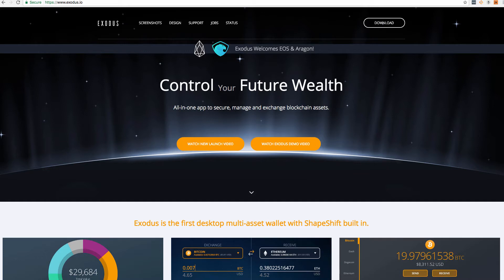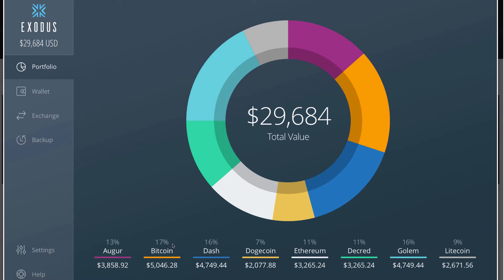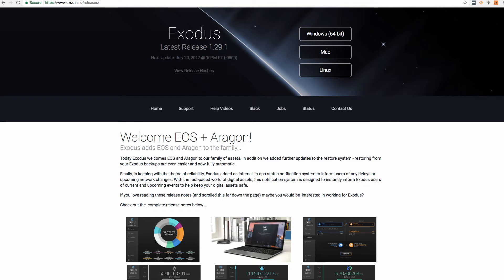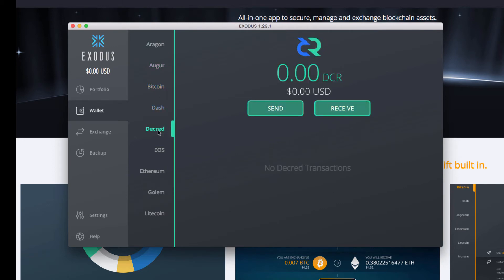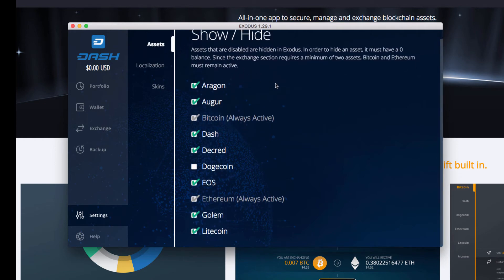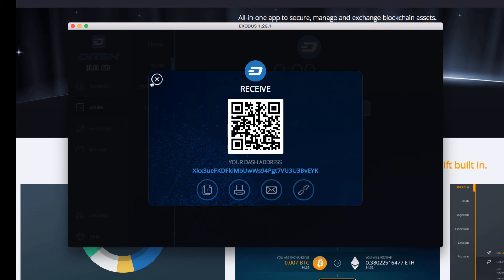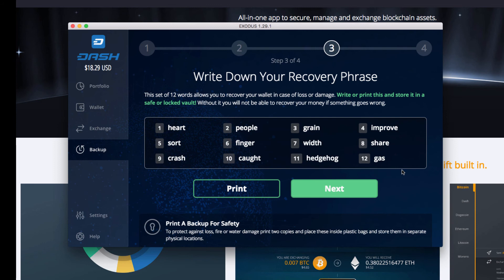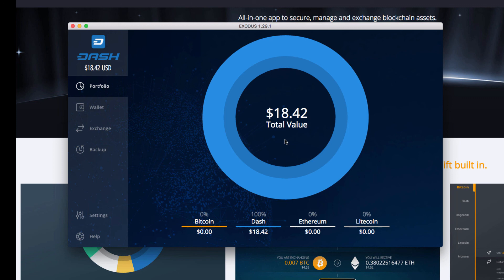The Complete EXODUS Wallet Tutorial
Show your support by donating Dash at: XicTG583mp1L4bsDAUtzmukEYjDRrhVN6K

In this Lecture I go over what the Exodus Wallet is when using Dash. How to install Exodus and go over all the features.